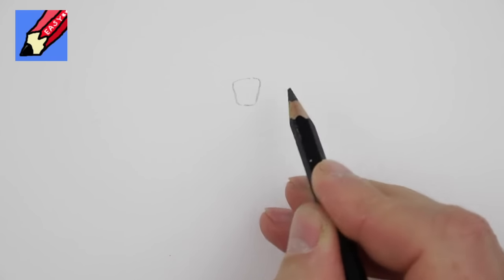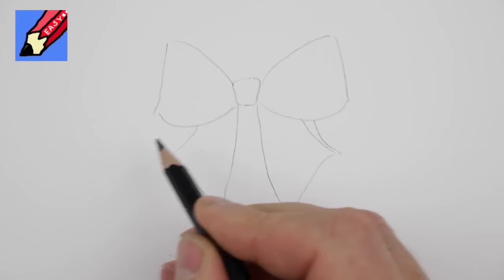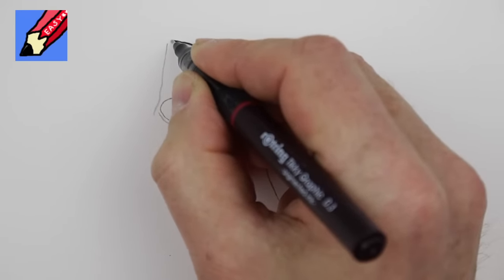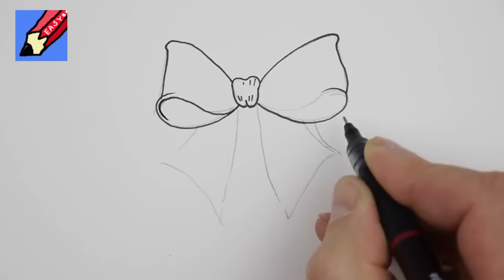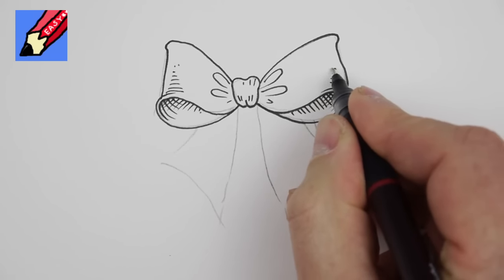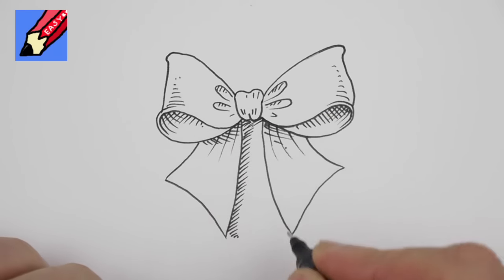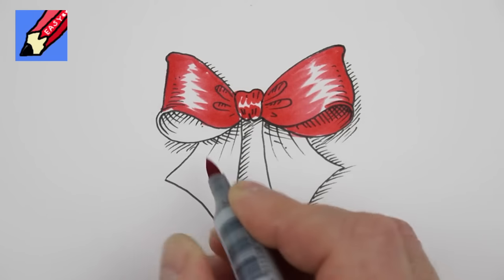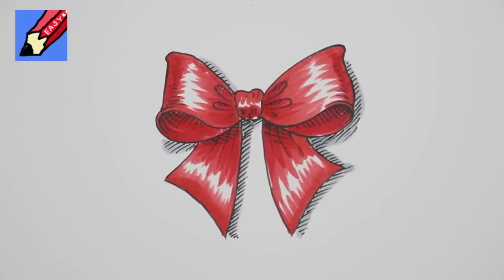How to draw a Christmas Bow Real Easy - Easy Step by Step - Spoken Instructions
Learn how to draw a Christmas Bow Real Easy.